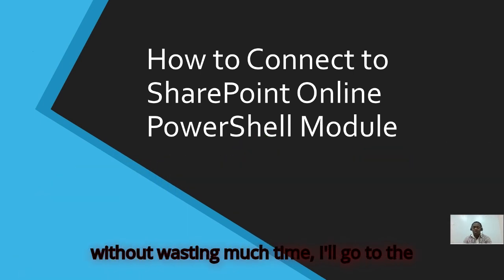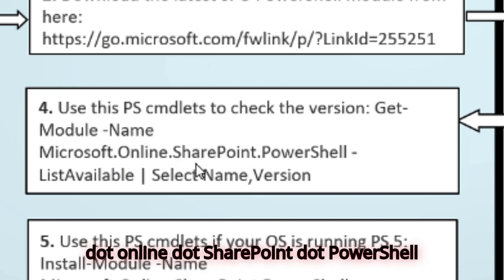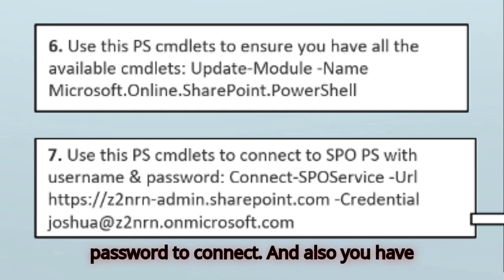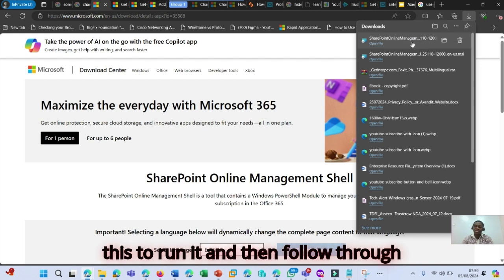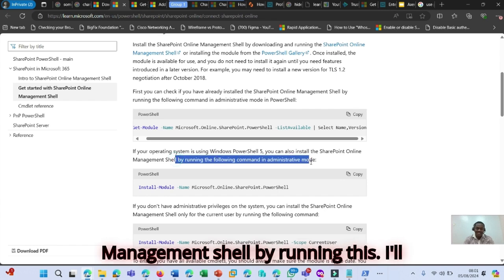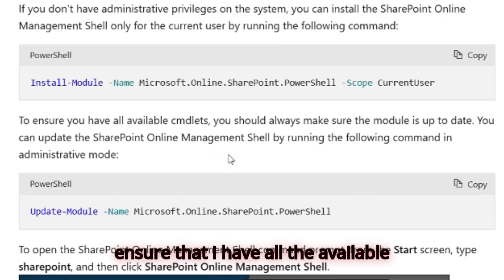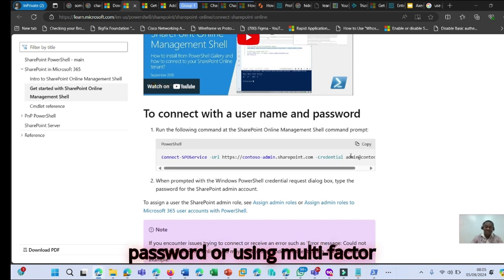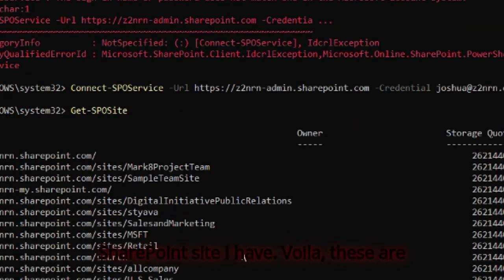9 Minutes to SharePoint Online Management Shell MASTERY!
How to connect to SharePoint Online PowerShell Module
Master How to connect SharePoint Online Management Shell in 9 Minutes
Master SharePoint Online Management Shell in Just 9 Minutes!
Top IT Experts Reveals SharePoint Online Management Shell Secrets
What you don't know ab out SharePoint Online Management Shell Mastery?
9 Minutes to SharePoint Online Management Shell MASTERY!